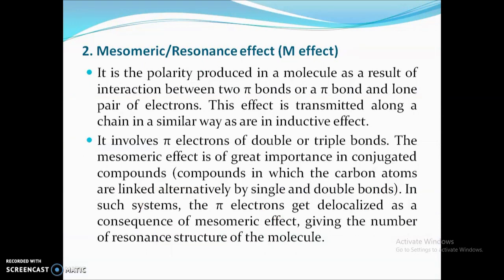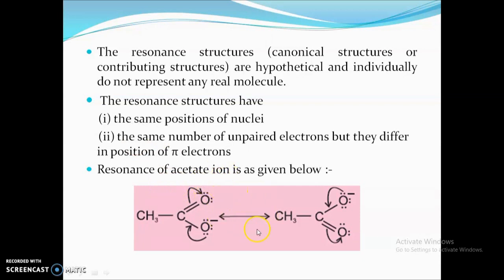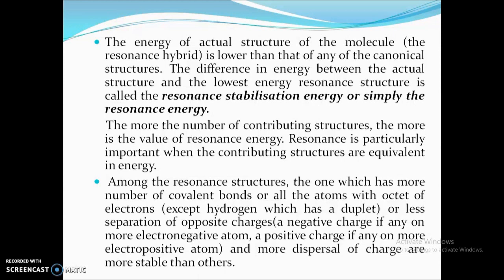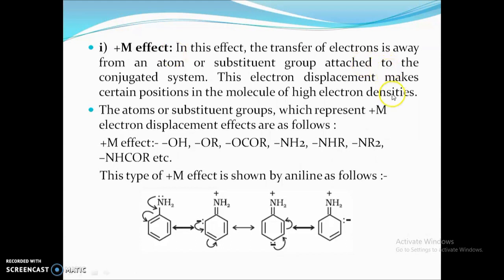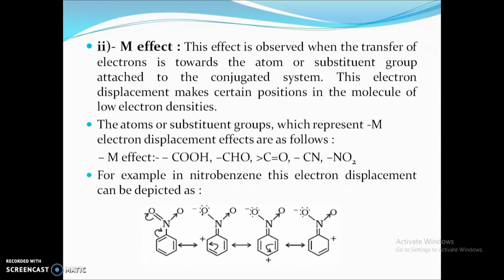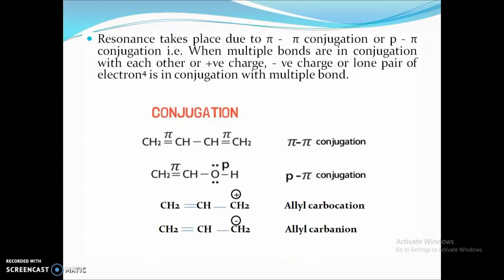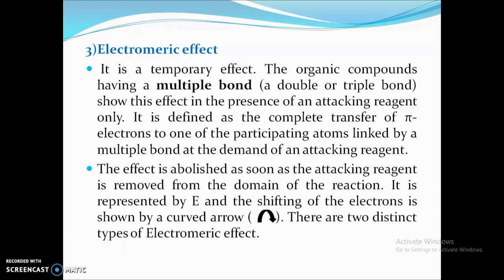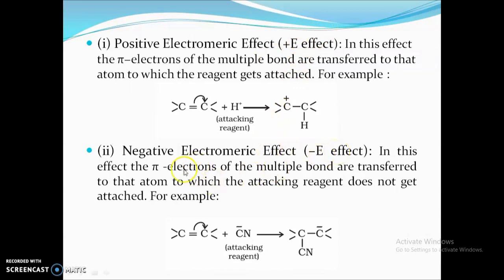Organic Reaction Mechanism PART-2 (General Organic Chemistry) BY DR. SANJAY MATHUR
ORGANIC CHEMISTRY MADE EASY
From where organic chemistry starts and these basic principles applies in almost all type of organic compounds to explain their properties and hence it is useful for students appearing for All India level Engineering, Medical Entrance examinations and B.Sc students who have fear of Organic Chemistry.
This lecture covers below mentioned topics in detail:
1. Resonance Effect
2. Electromeric Effect